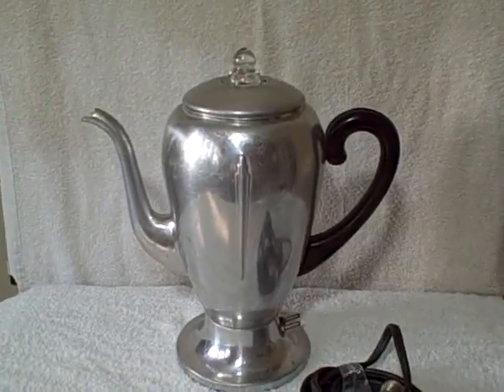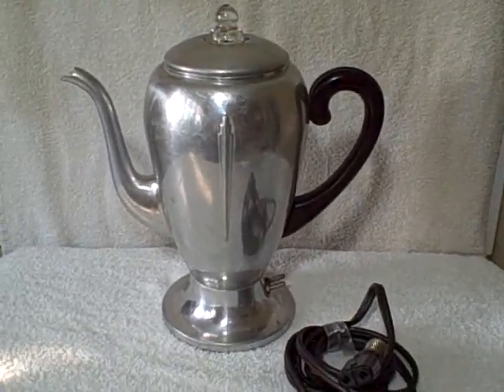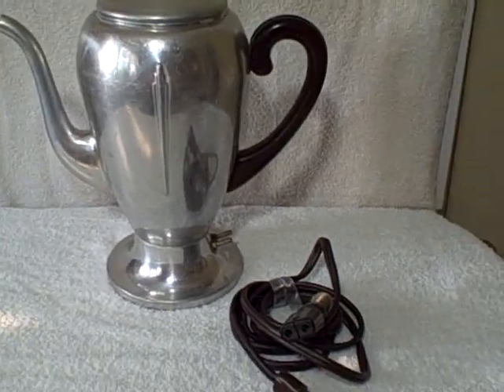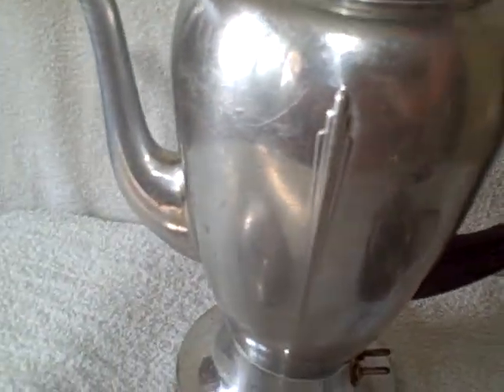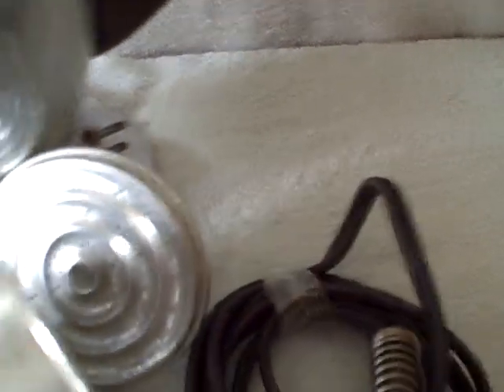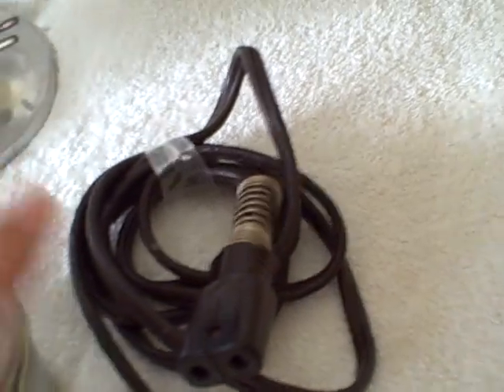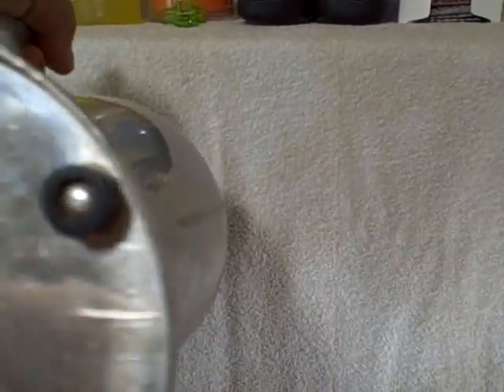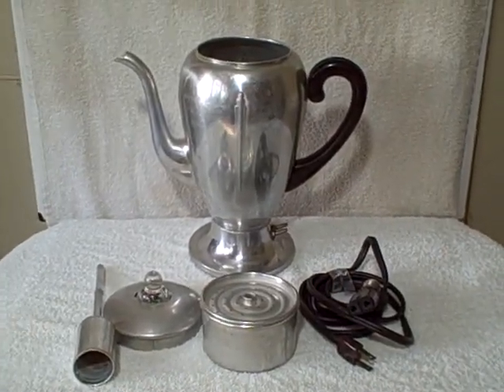1940's Mirro-Matic Electric Percolator Vintage Coffee Pot 9252M 8 Cup Bakelite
For sale a vintage 1940's Mirro-Matic 8 cup electric coffee pot model number 9252M. Coffee pot is in real good shape with all the parts including the cord. The inside is nice and clean with NO stains. Pot has not been tested but I plugged it in and it did get hot. Pot is about 11 inches tall and about 10 1/2 inches across the widest point (from the edge of the Bakelite handle to the end of the pour spout. This item is for sale.